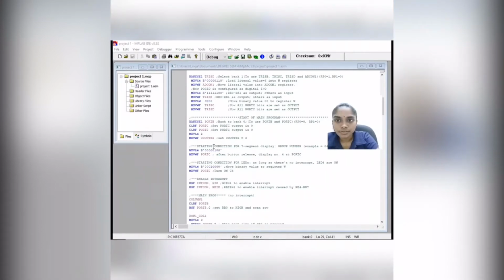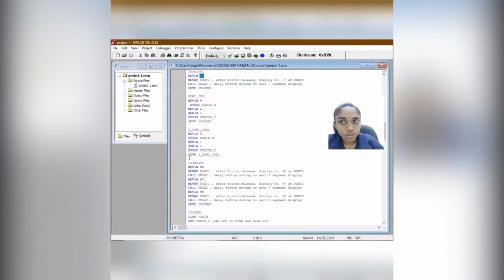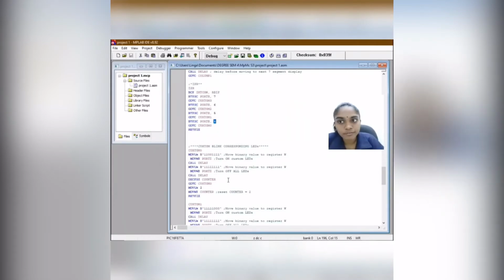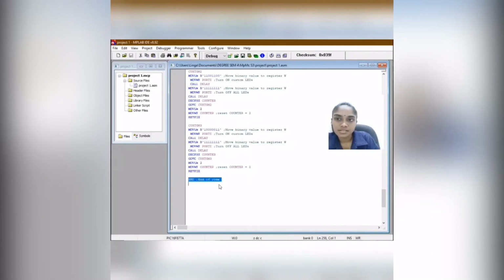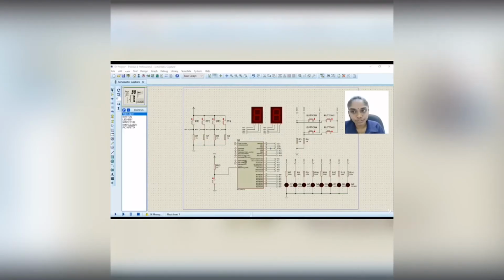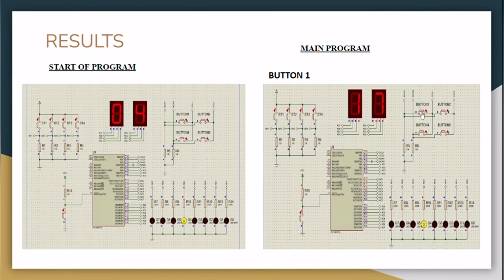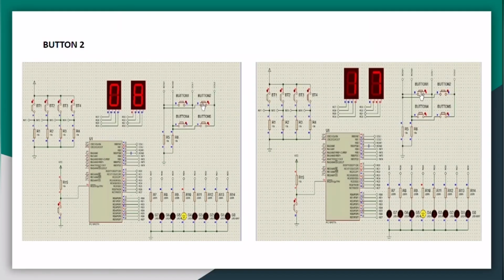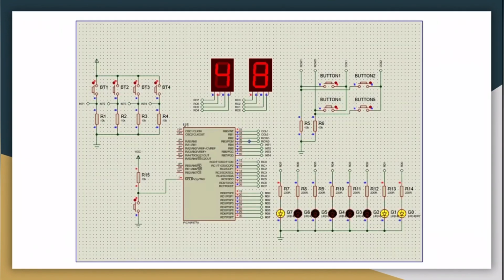Presentation Group 4 _ Multifunction Microcontroller